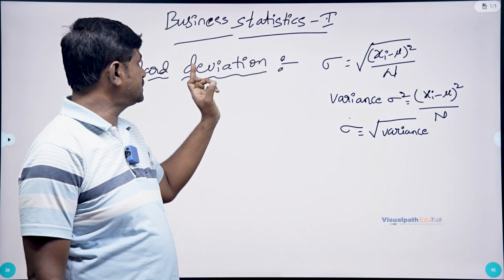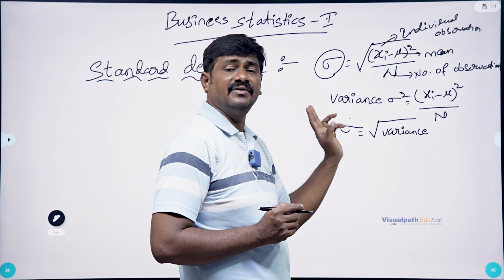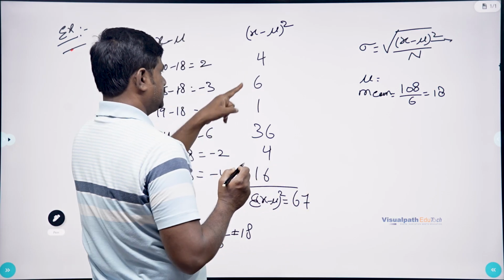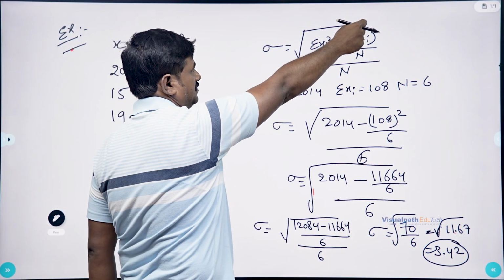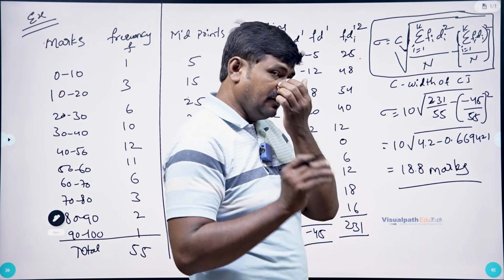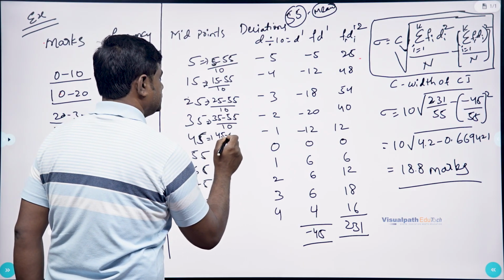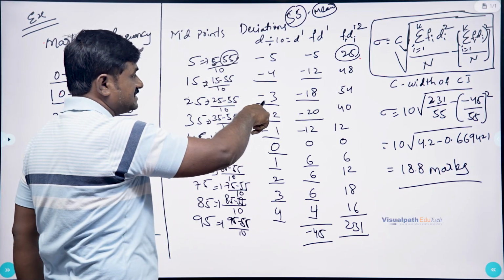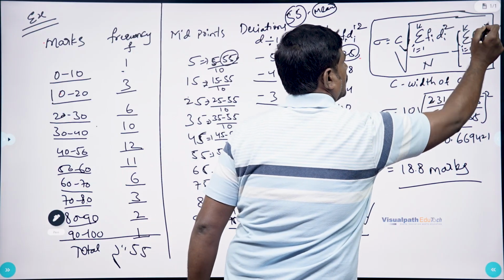Business Statistics-I || Unit 04 || B.Com || Second Year || Sem 3 | Standard Deviation